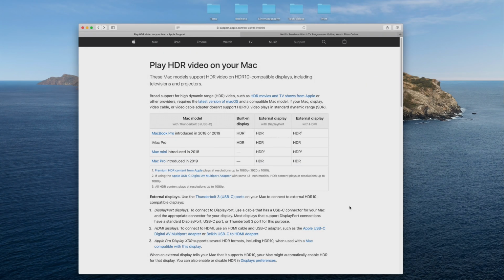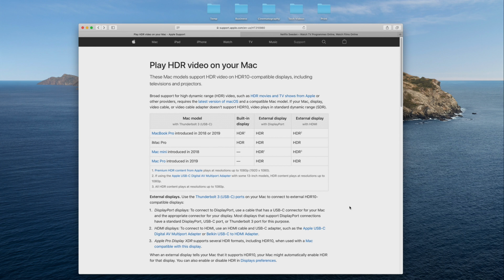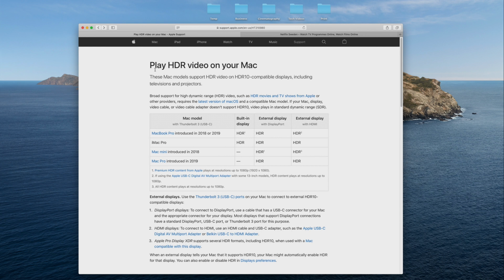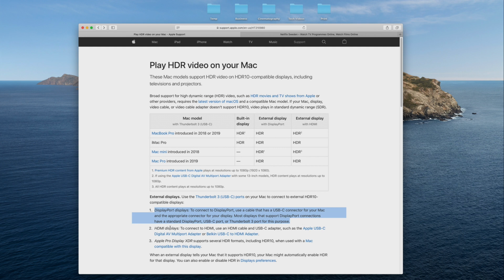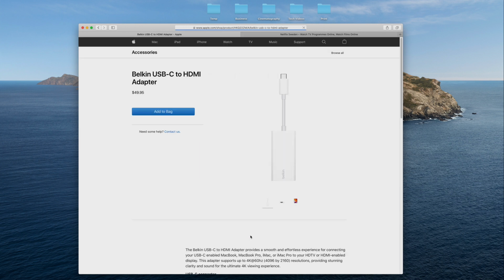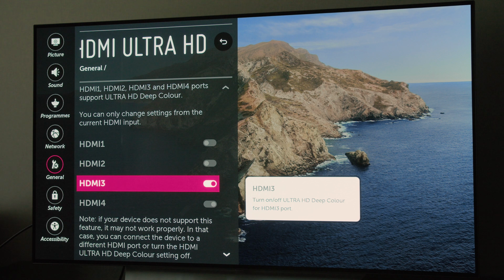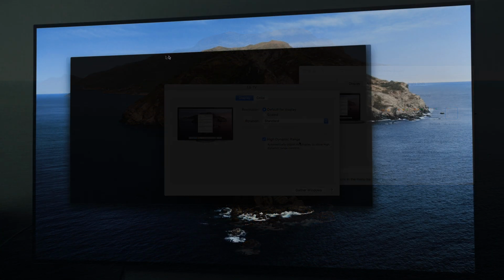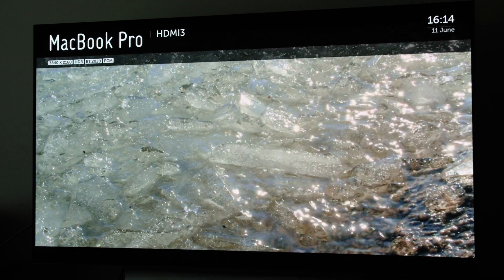macOS Catalina - How to play HDR videos on a TV using your Mac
In this video, I want to show you how to play HDR video on a HDR-capable TV or external display connected to your Mac. To learn more about HDR video, please visit my

Get my master thesis 'HDR and the Colorist' for free

The camera I use
My favorite lens
Best lens adapter
Bang for buck lens
Grey and color chart
Great camera case
Shotgun microphone
Small and fast SSD
My favorite laptop
The software I use
Good value video card
Color grading monitor
Color grading panel
My favorite HDR-TV
Studio speakers